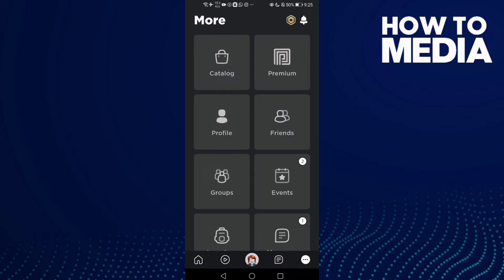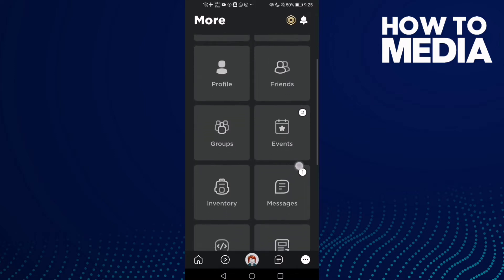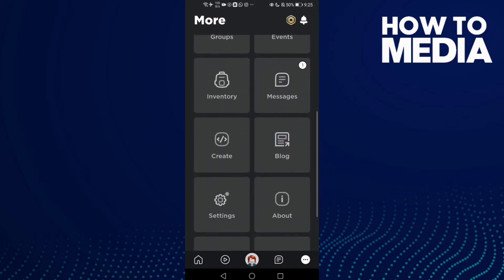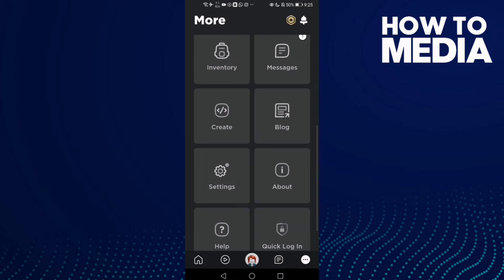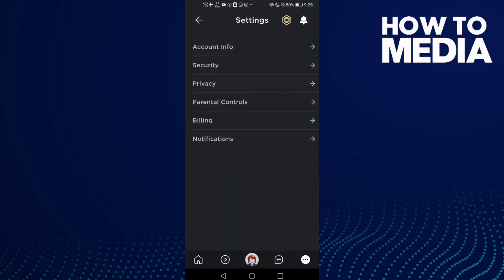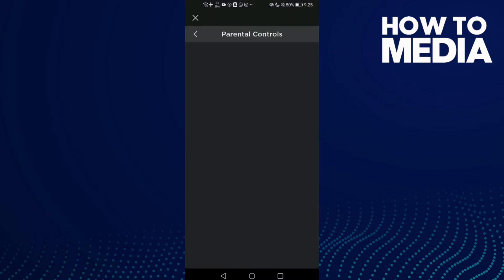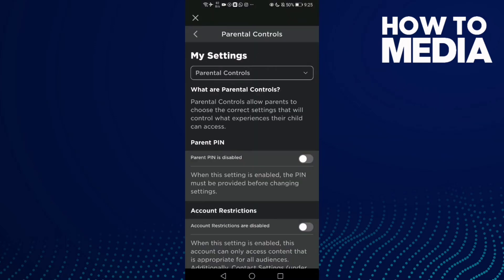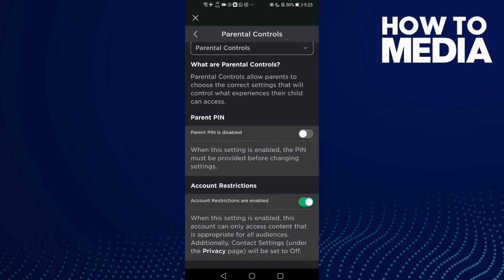How to Disable Account Restrictions on Roblox mobile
in this video we discuss :